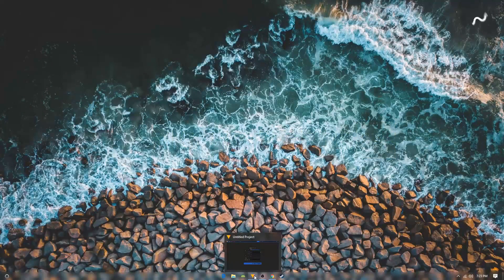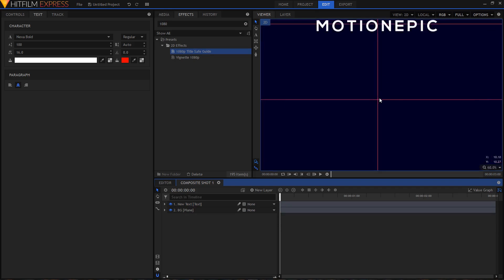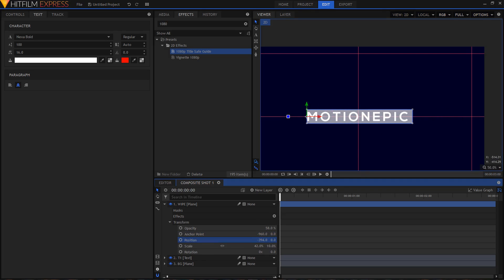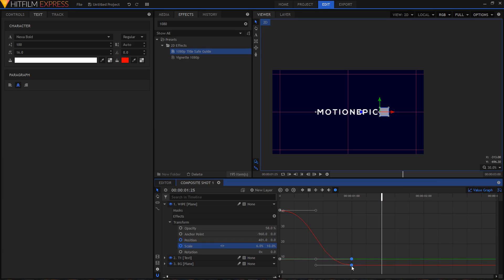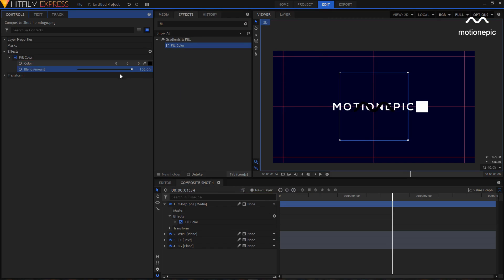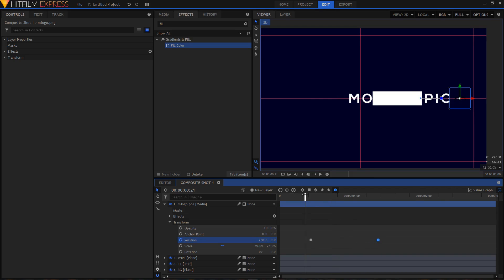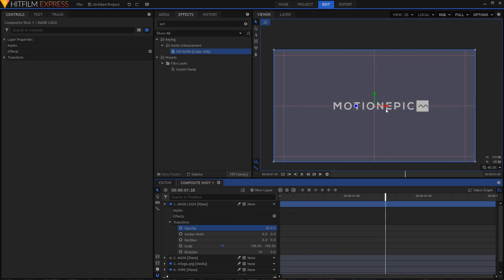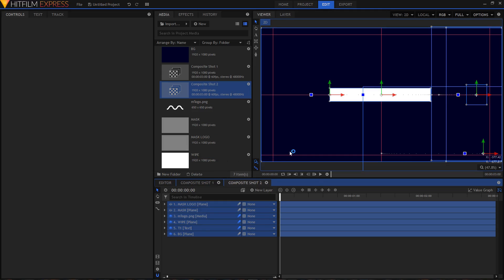Hitfilm Express - Smooth and Minimal Title Animation Tutorial - Motion Graphics Tutorial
In this brand new Hitfilm tutorial we'll create Smooth and Minimal Title Animation. I hope you'll learn something new and I also hope you'll enjoy this video as much as I enjoyed making it.

Cheers👍